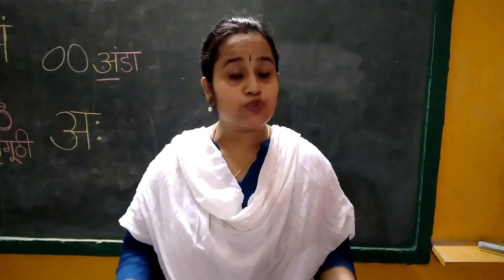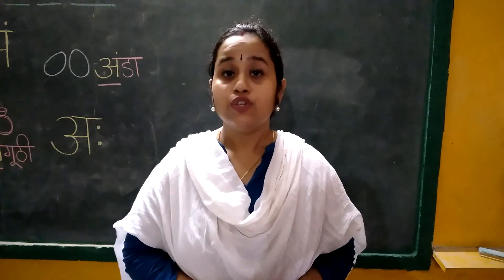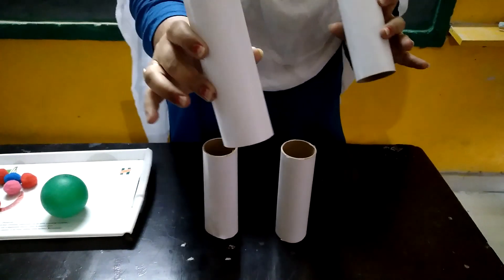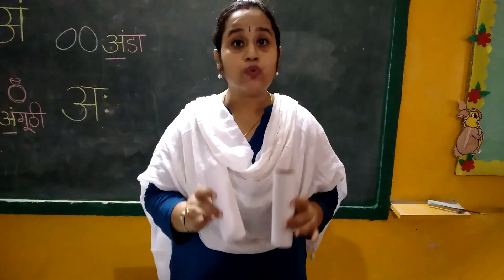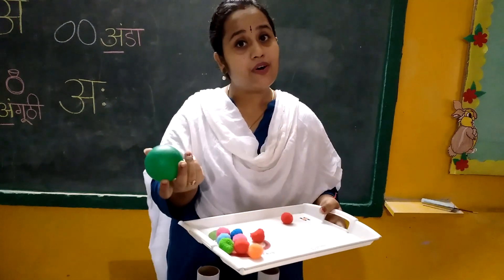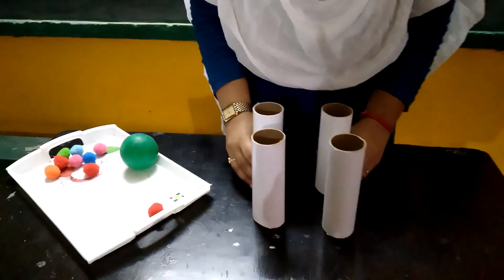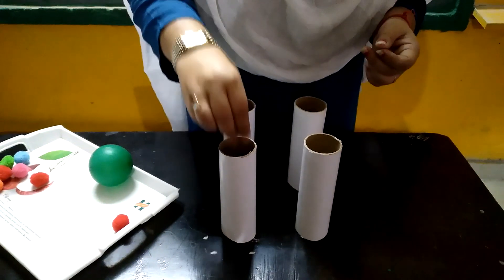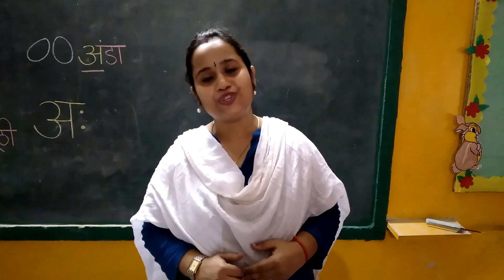Fine motor skill activity :- Inserting balls into slots.